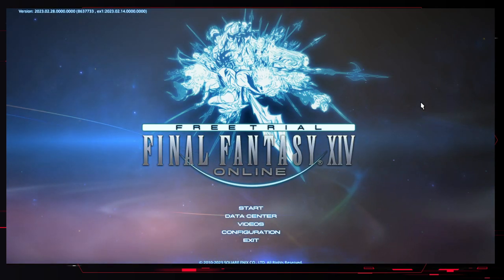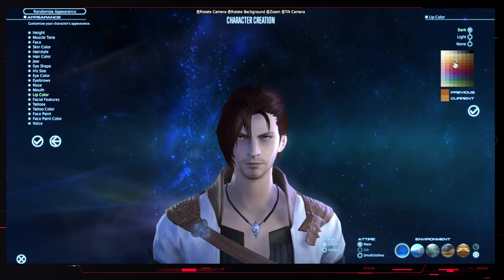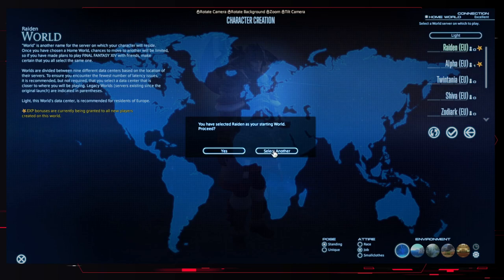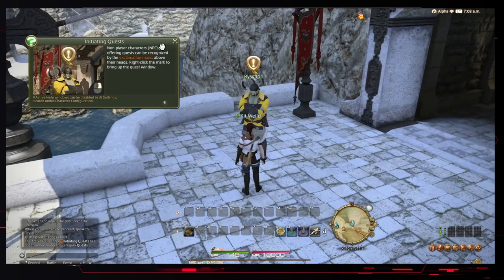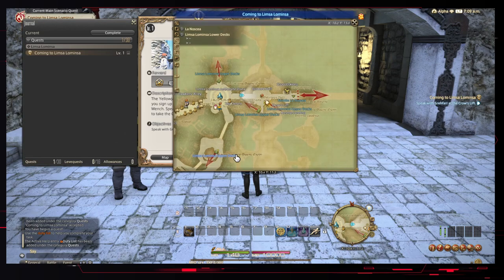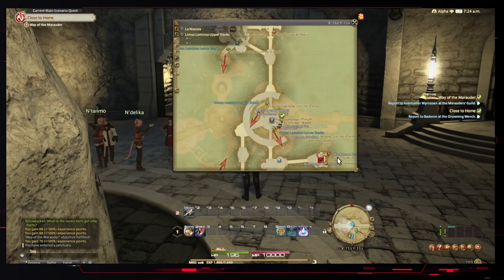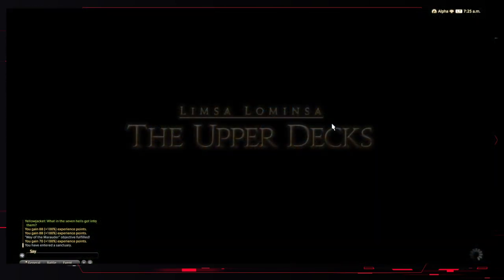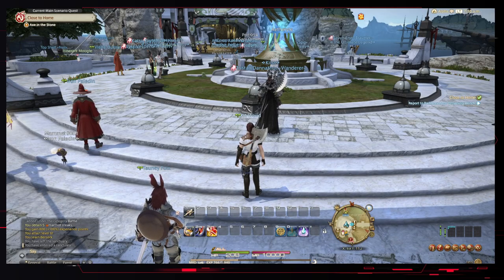Final Fantasy 14 Online Beginners Guide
An absolute beginners guide going over things to pay attention to get started and put your best foot forward.